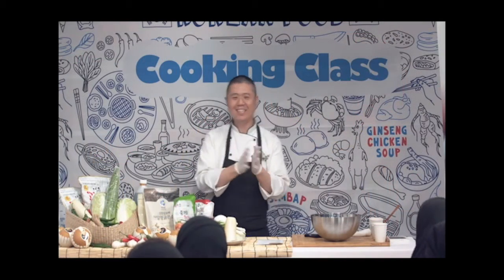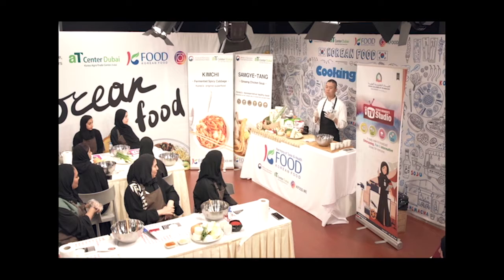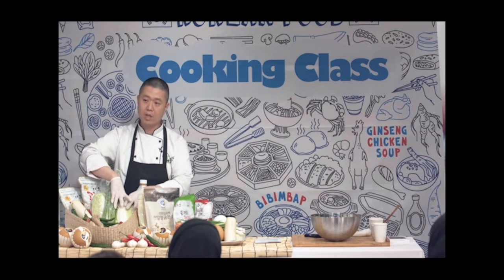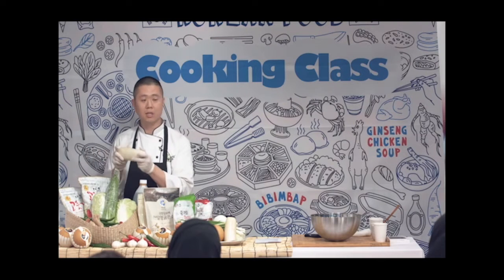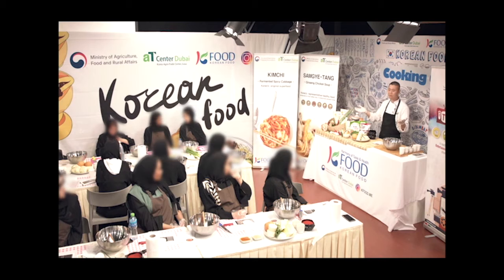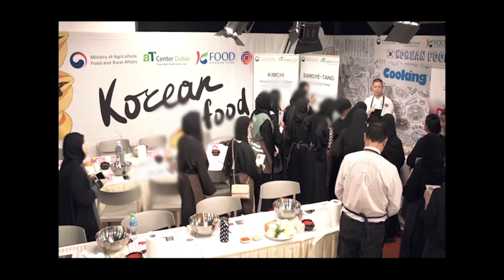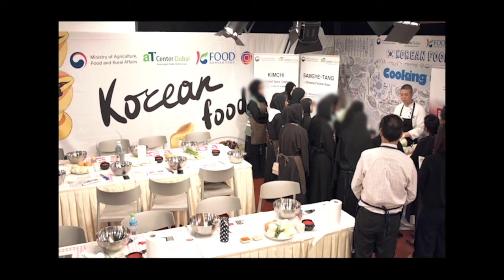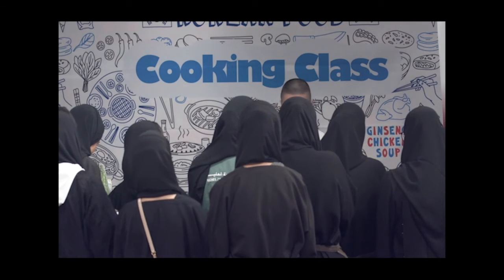[Cooking Class 2019] Pt 1/2 KIMCHI - Higher Colleges of Technology, Sharjah Women's Campus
PART 1/2

In this 2-part video, Chef Kim guides the members of the Korean Club of Higher Colleges of Technology through a step-by-step recipe of traditional Korean Kimchi.

Chef Kim uses a traditional, yet simple and easy recipe of Kimchi using ingredients readily available at leading retailers. For this recipe, Chef Kim also uses Korean pear as an important ingredient for flavour - which too can be found at many outlets!

Watch the video and see how easy it is to make homemade Kimchi and try it for yourself!